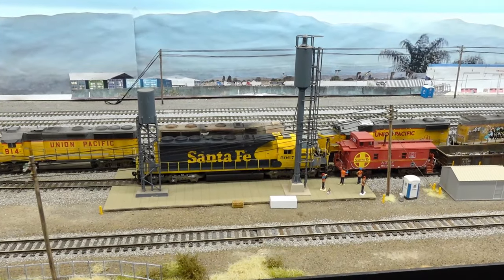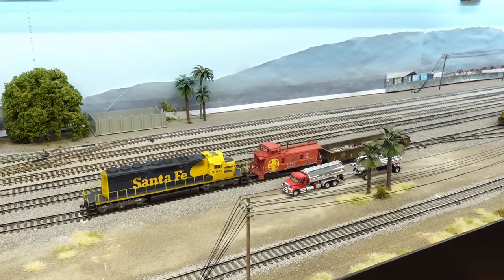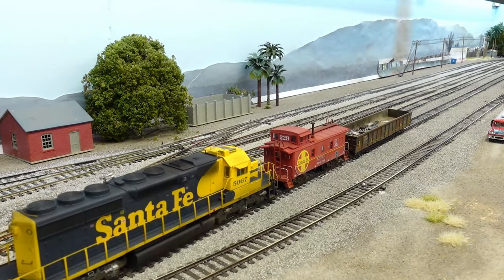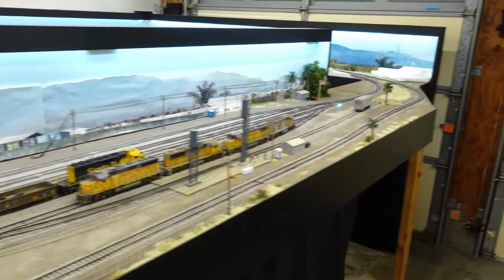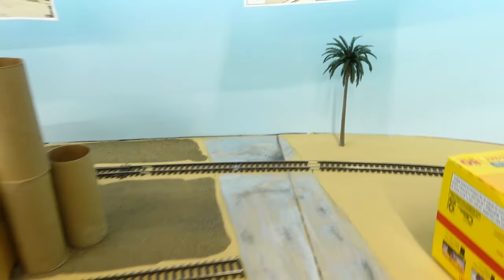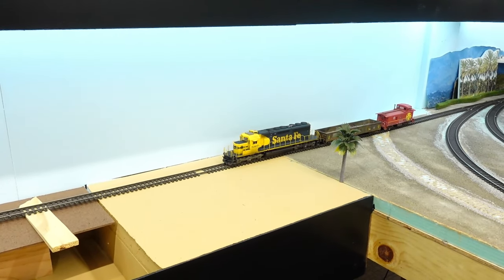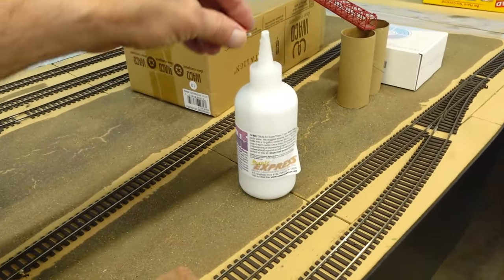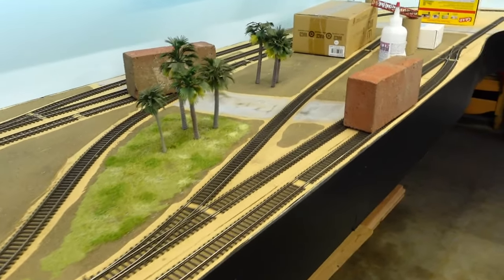Layout Update | Gluing Track Down with a MOW Train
Time to get ready for paving the roads in the new layout section. First step is to glue down some of the track that wants to pop up.